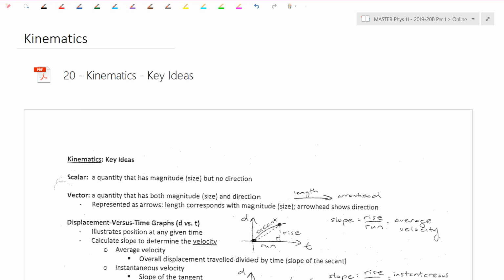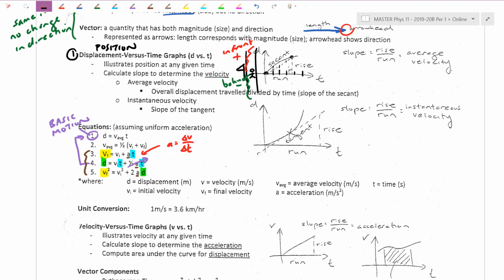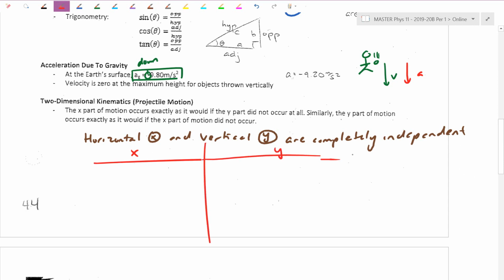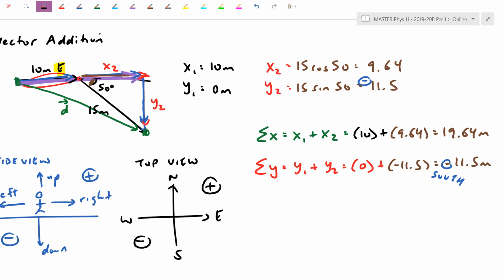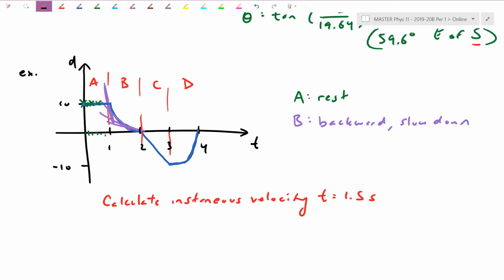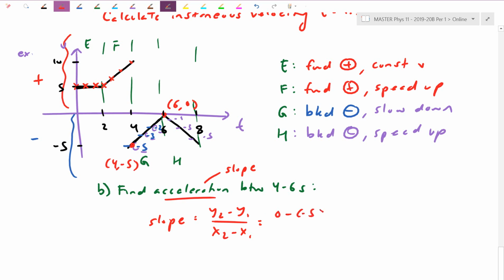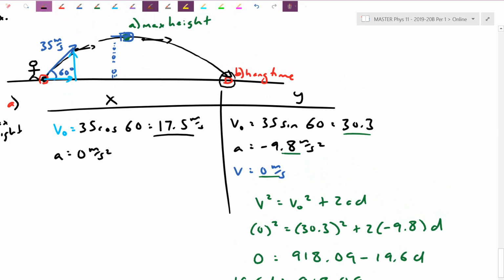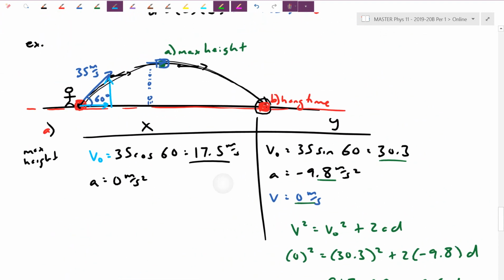Phys 11 - (2) Kinematics Review